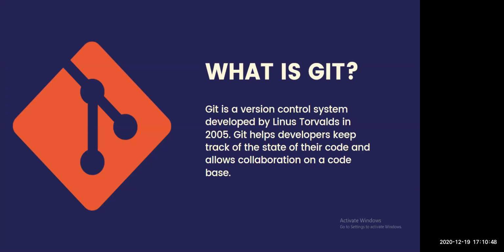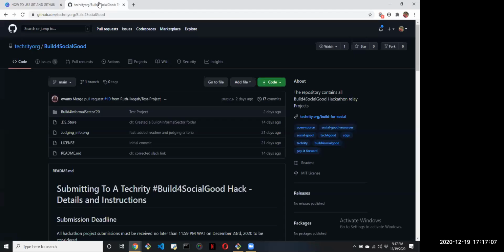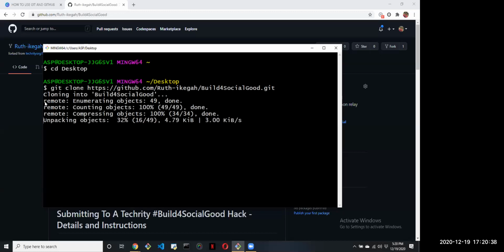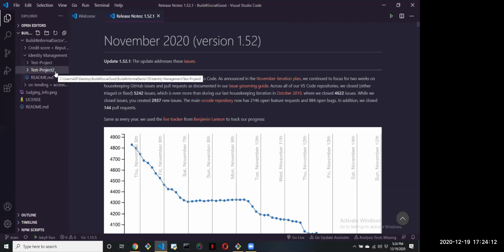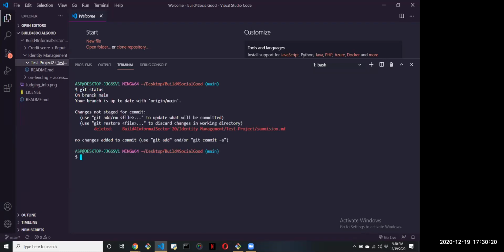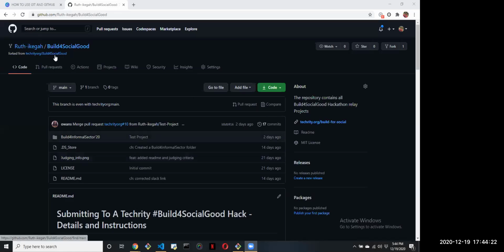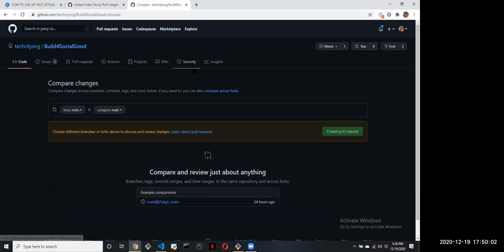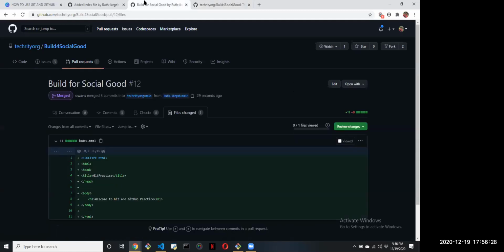How To Use Git And Github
This webinar will teach you how to get started with GIT and will provide practical steps on how participants can submit their projects on Github.

Speaker: Ruth Ikegah

Topic: How To Use Git and Github

Time: 5:00pm WAT

Venue: Zoom

To participate in the Build4InformalSector hackathon 2020;

Techrity Socials: @techrityorg

Looking for a team?

Follow the speaker Ruth on her socials;